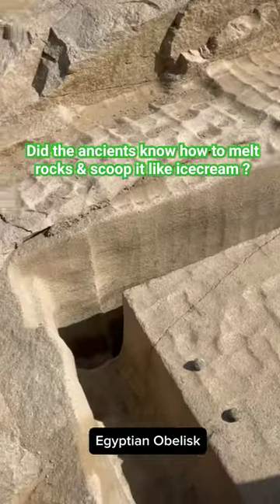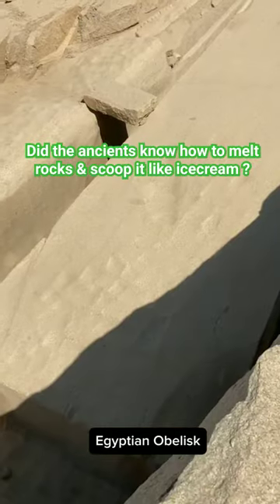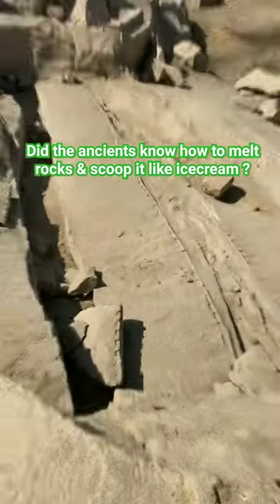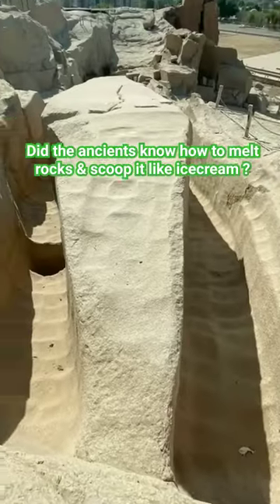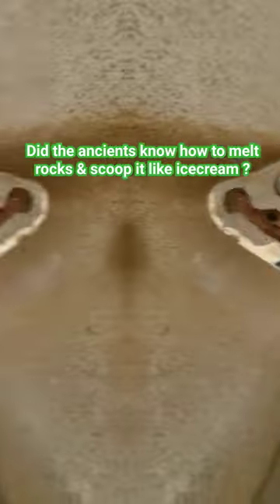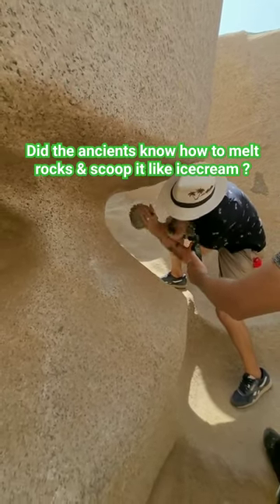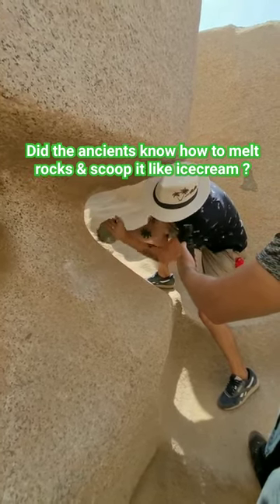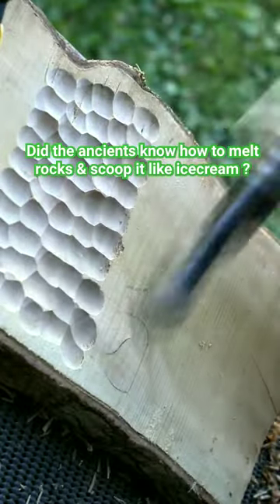The ancients know how to melt & bend rocks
Did the ancients know how to melt
& bend rocks
Solar ray cuts big rock like King Tut egypt archaeology solar physics @joemyheck1